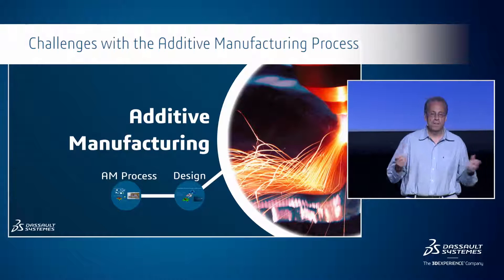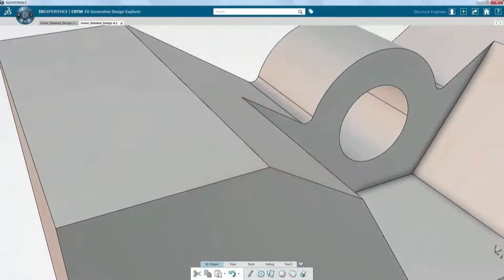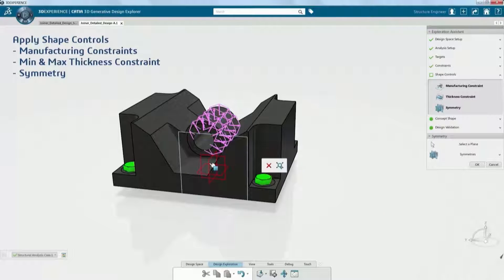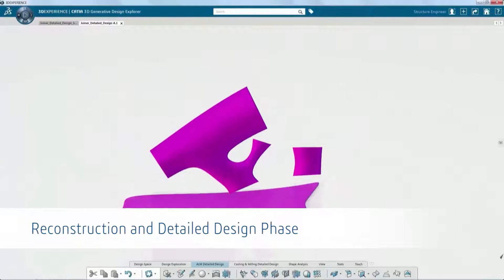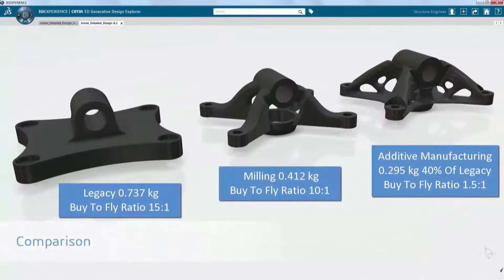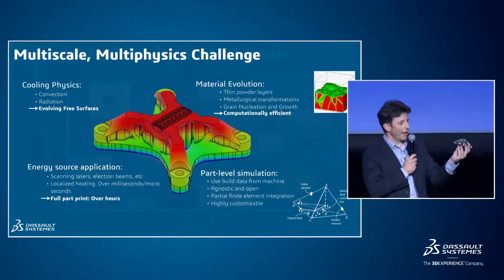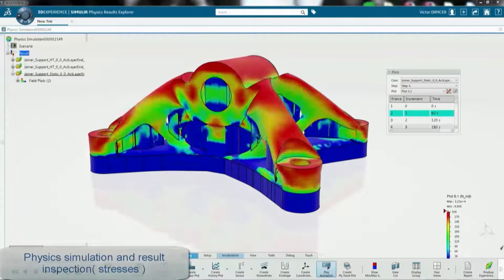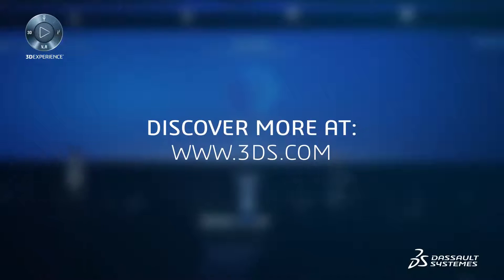SIMULIA Additive Manufacturing Excerpt from Technology For Science 2016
This video is a highlight of the Additive Manufacturing portion of the Technology for Science lecture from Science in the Age of Experience.